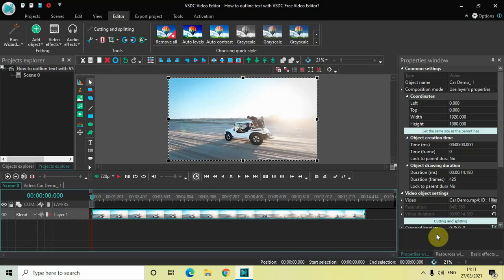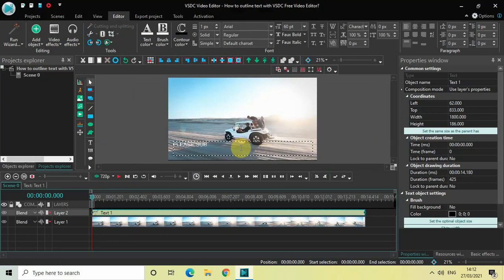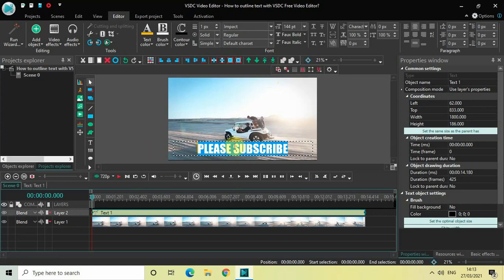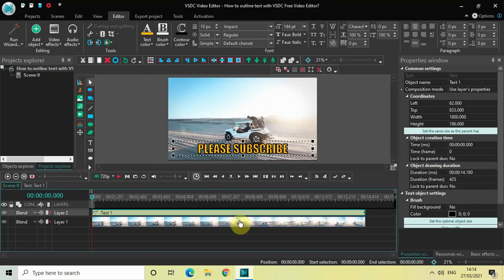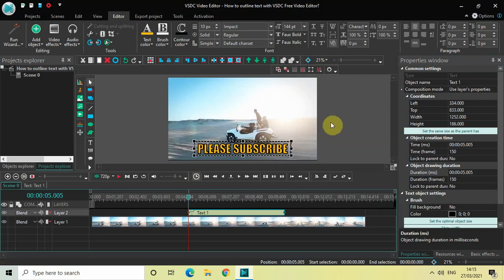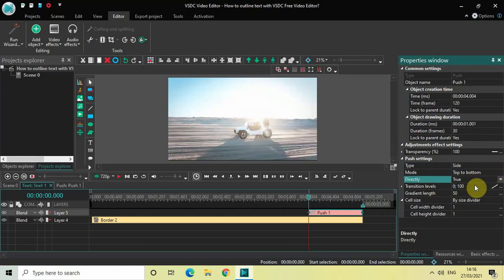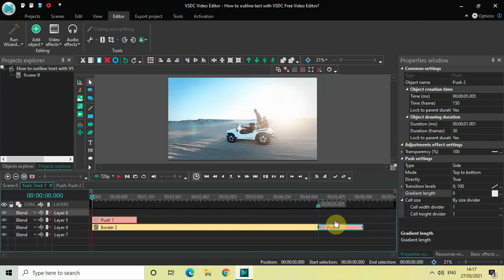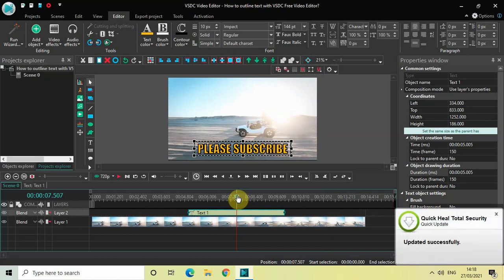How to outline text with VSDC Free Video Editor?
VSDC Video Editor Beginner Tutorial - In this video, ,I show you how you can outline text with VSDC Free Video Editor.